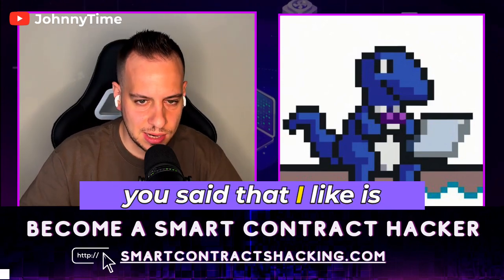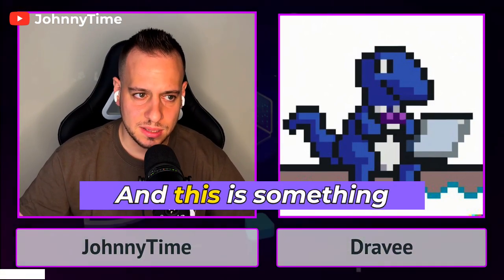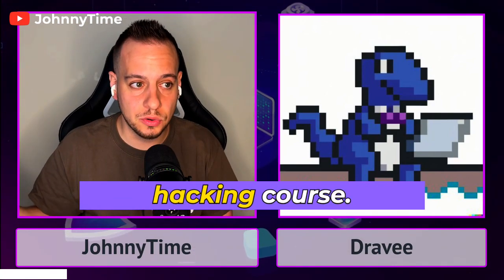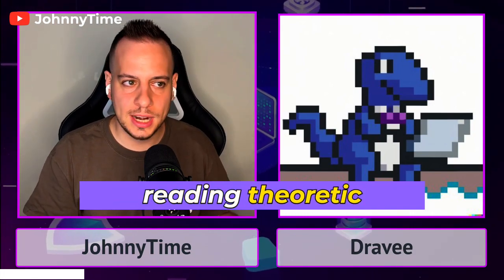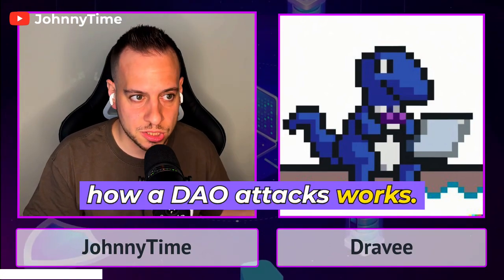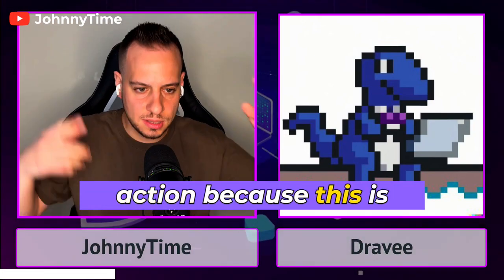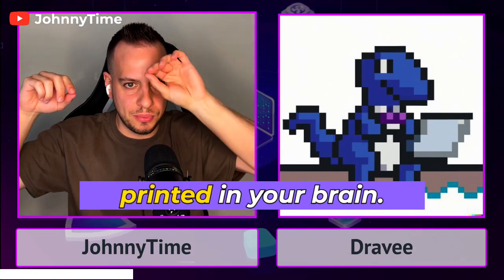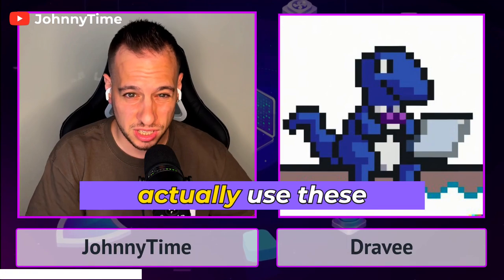STOP Reading Audit Reports from Code4rena and Sherlock - Do THIS Instead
In this video, we present practical tips for learning about auditing smart contracts. The focus is on an alternative approach to simply reading audit reports, emphasizing the benefits of active learning and hands-on experience.

The recommended method is shadow auditing, which involves cloning the repository and delving into the code. By actively searching for bugs, adding audit comments, and gaining a deeper understanding of vulnerabilities, you can enhance your skills and knowledge.

Engaging in ongoing contests or live auditing sessions is highly beneficial. Participating in these activities allows you to learn about specific vulnerabilities in real time, improving your expertise. Platforms like Code4rena, Sherlock, or Spirit offer opportunities to explore vulnerabilities, such as those related to diamond proxies.

To solidify your understanding and contribute to the community, creating write-ups about the vulnerabilities you discover during auditing exercises is encouraged.

If you're interested in expanding your smart contract auditing skills, this video provides valuable insights and practical advice. Watch now to learn more about these effective learning strategies and take your auditing proficiency to the next level.